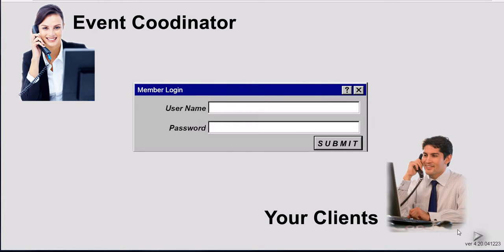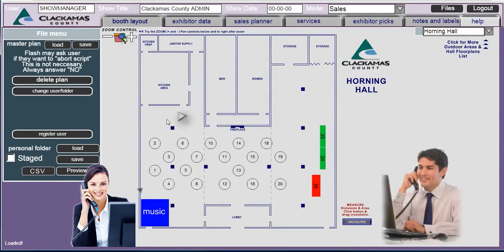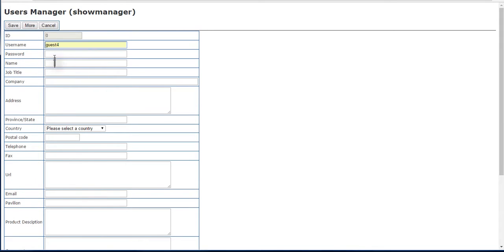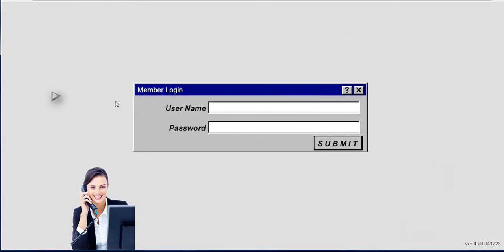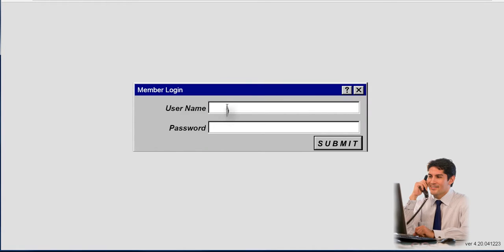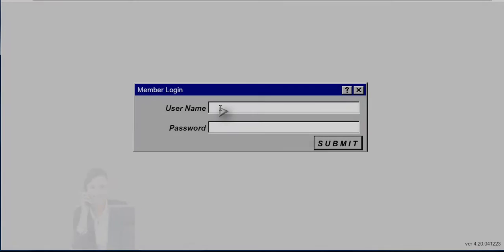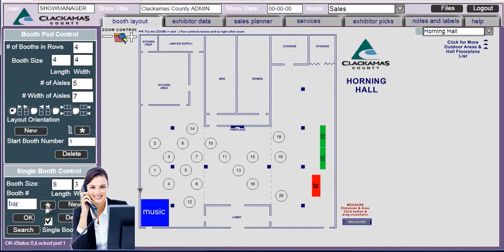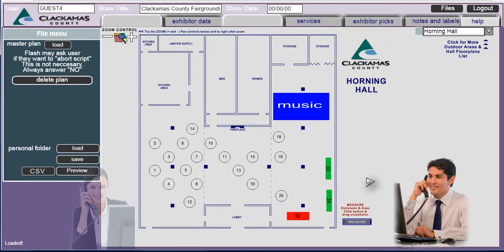Sharing Floorplans withyour Client - Phone Consultation Real Time Changes Lesson 7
Event Coordinators can share plans with their Clients during phone consultations, making changes on the spot for their  Client to see and approve. Your floorplans are protected from edits other than yourself. But they can view, suggest changes, and approve all in one quick, easy process.